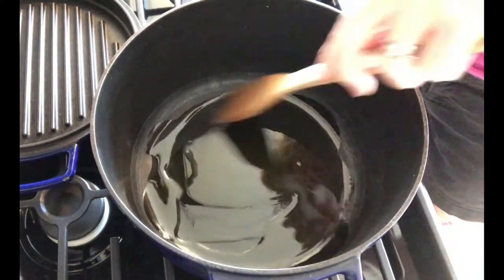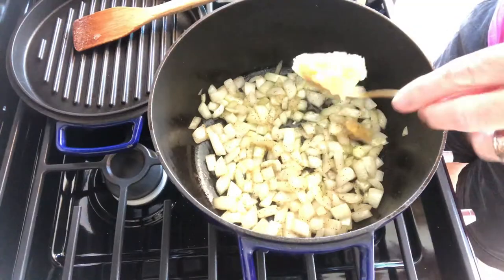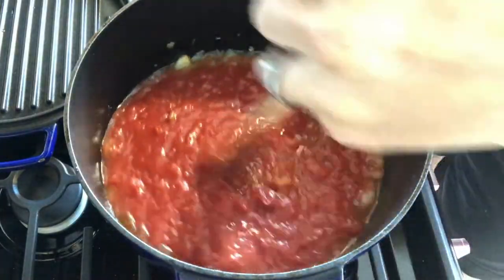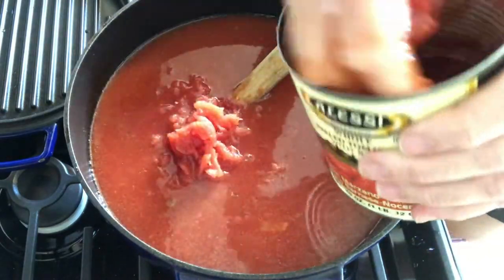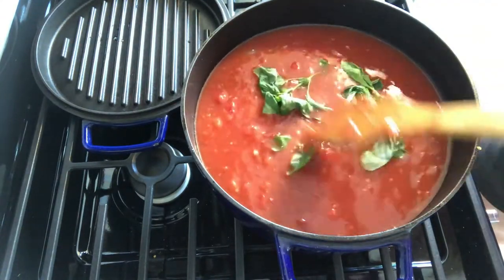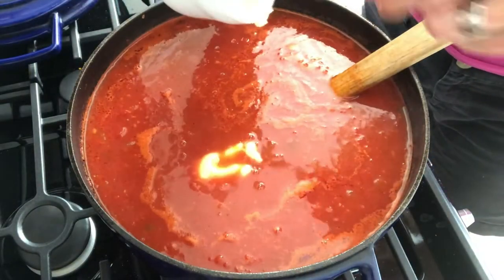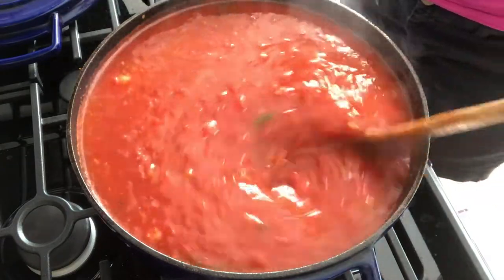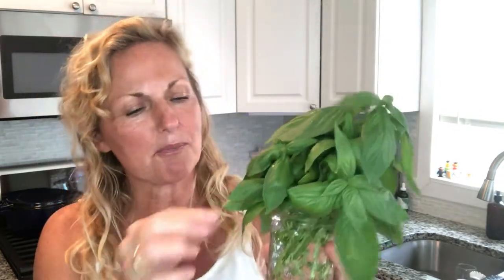Easy Tomato soup \ Vegan Friendly \ Using FRESH and Canned Tomatoes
This Easy Tomato  soup is delicious and Vegan friendly.  I use both Fresh and Canned tomatoes.  Easy Tomato  soup is a great end of summers bounty.  And having Fresh Basil, Parmesan (vegan), and green onions really adds to the soup at the end.  I serve this easy soup with homemade sourdough pretzels.  (video link below). Give this amazing quick soup a try!

0:00. Intro
0:45 ingredients explained
2:24 basil time
2:58 finishing the soup
3:32 pano of soup and condiments
3:46 Outro

Easy Tomato Soup Recipe

1 large Onion
salt & pepper
1 52 ounce container POMI Chopped Tomatoes (these are usually on the top shelf)
2 28 ounce cans whole San Marzano Tomatoes. (don't be cheap, they cost more but have so much flavor)
water
6 cups chicken or vegetable soup base (or use stock and omit the water)
3 sprigs basil

Drizzle olive oil in pan and saute onion.  After 2 minutes add minced garlic and saute until onions are translucent and garlic is slighly brown.  Add POMI tomatoes and stir.  Fill POMI container with water and slush it around.  Pour half the water into the soup.  Break up the whole tomatoes with your hands and add them to the pot.   Add the 3 sprigs basil and 1 - 2 T soup base. let cook for 45 mins to 1 hour.  If you do not like chunks you can puree your soup.  I used a potato masher and broke up a few pieces of large tomato.

If you like a thin soup add the remaining water.

Taste your soup! Is it bland? Add more soup base, salt, or pepper. Taste your way through this dish. It is yours, make it how you like it. You can also add other spices to turn it into a new dish!

Serve with the following fixings on the table!

FIXINGS
sliced scallions
parmesan cheese
chopped chicken
basil
sourdough pretzels